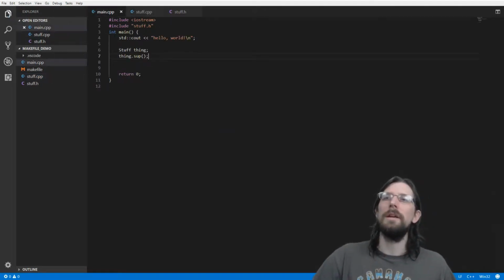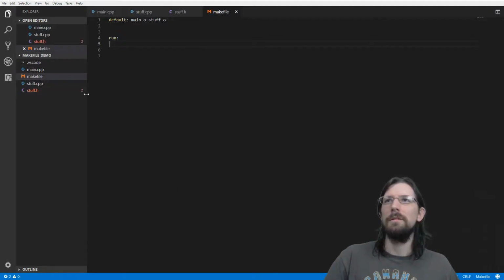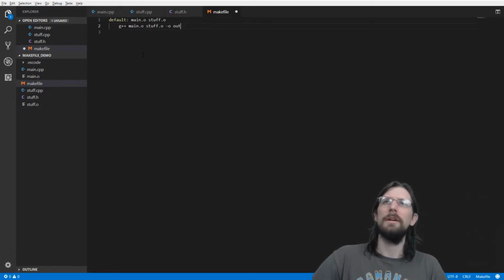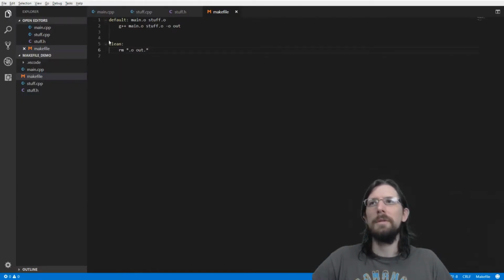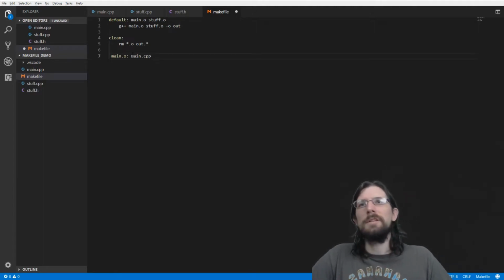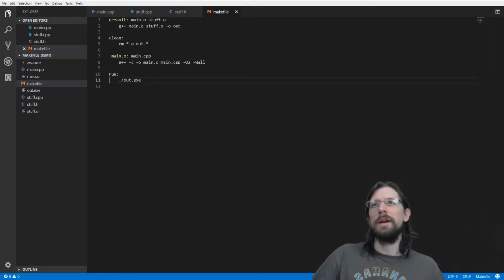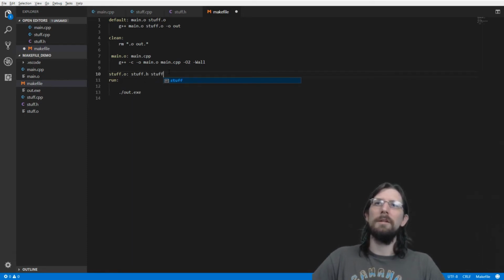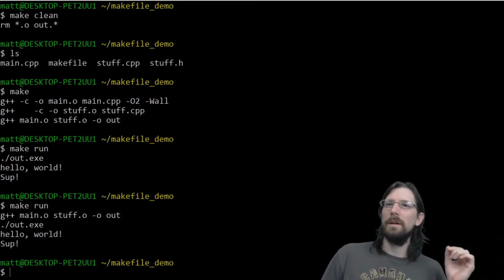How-To use a basic GNU Makefile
This aims at more along the lines of someone taking a Computer Science degree or learning software development.
Linux administrators, bioinformaticians, and others that regularly use Linux may find it useful as well.

In this video, I go over how Makefiles can help a user manage the bash commands needed to aid in software development.